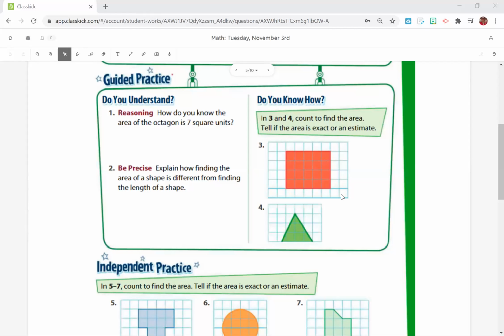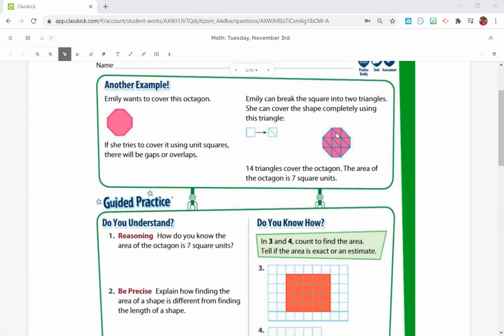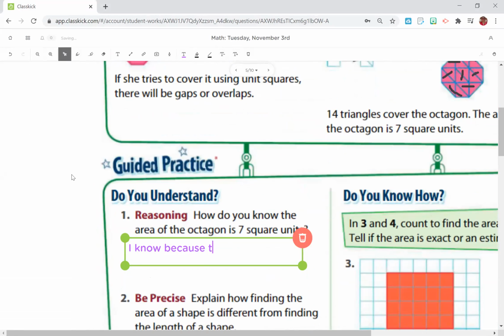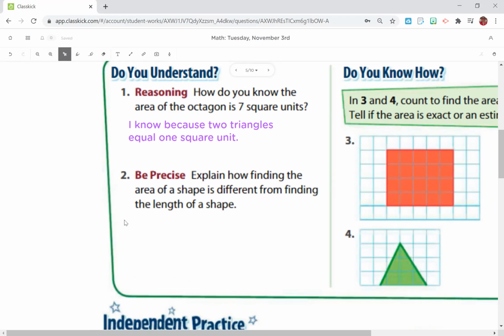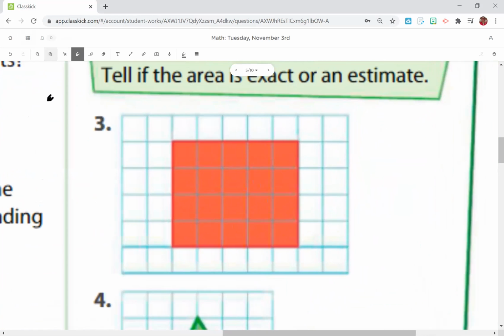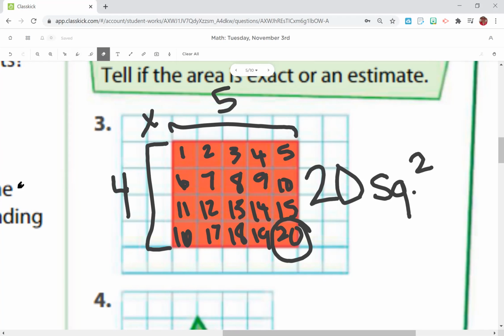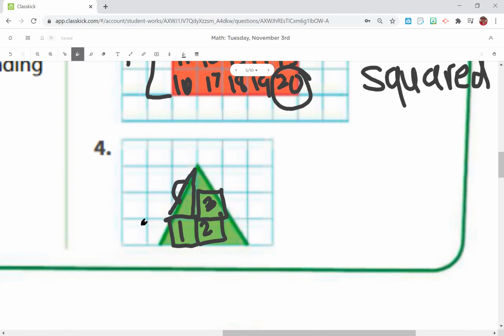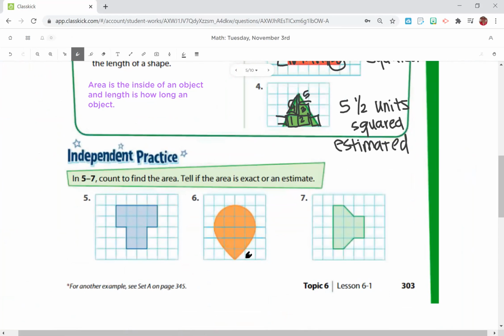Math Skill: Area (part 2)